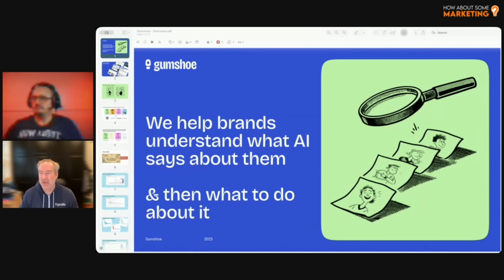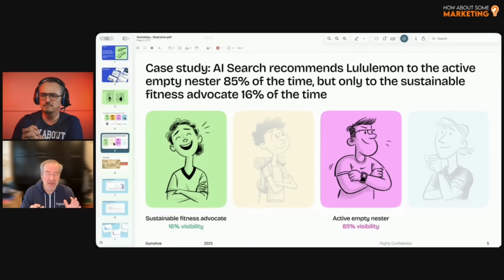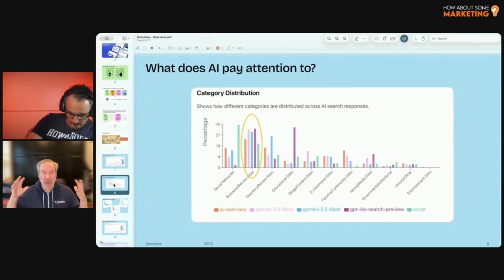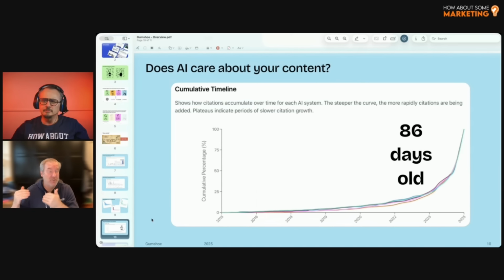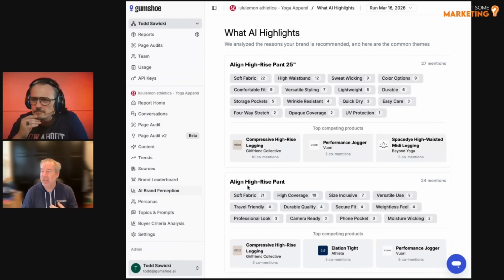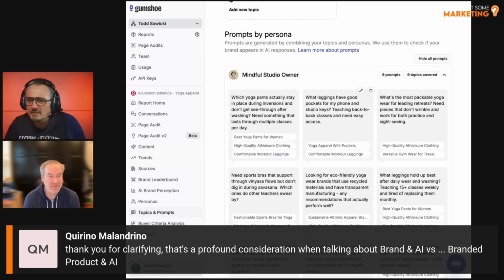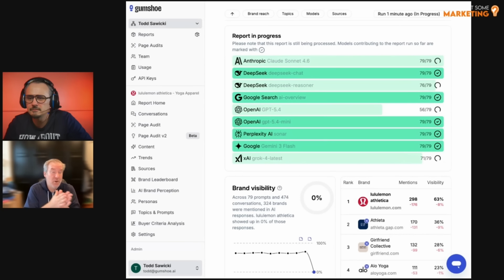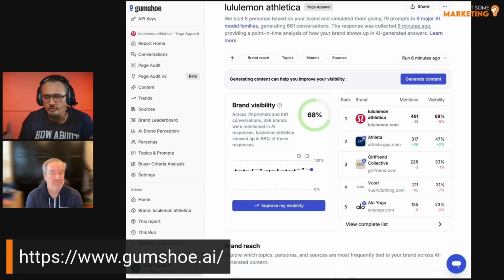How Gumshoe Helps Brands Understand What AI Thinks About Them Webinar with Todd Sawicki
Are you a marketer trying to understand how AI search is changing brand discovery? Join us for a conversation with Todd Sawicki, CEO and Co-Founder of Gumshoe AI, as he breaks down how AI platforms recommend products, why "knowledge authority" beats domain authority, and what you can do today to boost your brand's visibility in ChatGPT, Perplexity, and beyond.

Join Emanuel, our host from "How About Some Marketing?", as he navigates this insightful webinar with Todd Sawicki.

Todd reveals how Gumshoe AI helps brands understand what AI says about them and what to do about it. From AI personas and content formats to why small brands can get surfaced in as little as 2-3 weeks, this session is packed with actionable strategies.

Todd Sawicki is the CEO and Co-Founder of Gumshoe AI, helping marketers navigate the shift from traditional search to AI-powered discovery. Previously CEO of Zemanta and CRO of Cheezburger Network, his career spans Disney, startups, performance marketing, and programmatic advertising.

How About Some Marketing? On Social
About Emanuel P - How About Some Marketing? founder and host: Emanuel Petrescu is a Toronto SEO consultant. He’s passionate about helping businesses enhance their reputation and online footprint. Emanuel has substantial experience managing websites and developing and implementing SEO strategies. His area of expertise lies in SEO Audits, a subject on which he has developed a comprehensive educational course.
[00:00:00] Webinar: How Gumshoe Helps Brands Understand What AI Thinks About Them
[00:00:27] Introduction of Todd Sawicki and How to Pronounce His Name
[00:02:26] The Origin Story Behind the Name "Gumshoe"
[00:04:58] Todd's Background: 25 Years of Marketing Startups
[00:05:29] From Cheezburger Network to DSPs, E-Commerce, and Beyond
[00:06:26] How the Rise of AI Search Led to Building Gumshoe
[00:07:35] What Is AI Search and How Does Gumshoe Fit In
[00:08:30] Gumshoe's Mission: Helping Brands Understand What AI Says About Them
[00:10:04] The Shoe Store Analogy: How AI Acts as a Digital Salesperson
[00:13:55] How AI Personalizes Answers Based on User Profiles
[00:14:20] What AI Knows About You Just From Your Email
[00:15:11] Lululemon Example: AI Personas and Recommendation Rates
[00:17:09] Discussion: AI's Unprecedented Access to User Data
[00:19:49] What to Say, How to Say It, and Where to Say It
[00:21:59] Deep Links: 50-90% of AI Citations Come From Page 3 and Beyond
[00:24:01] What Types of Sites Does AI Reference Most
[00:24:19] Business Sites Are the Top Source: 30-40% of AI Citations
[00:28:20] Can Small and New Brands Still Win in AI Search
[00:28:40] The 86-Day Content Cycle and Why Recency Matters
[00:32:36] Knowledge Authority vs. Domain Authority
[00:34:55] Q&A: Reddit, Quora, and EEAT on Third-Party Platforms
[00:36:29] Live Demo: How Gumshoe Surfaces Cited URLs
[00:38:27] Exploring Product Characteristics AI References
[00:39:26] How Gumshoe Helps Generate AI-Optimized Content
[00:47:58] Q&A: How Does AI Score Celebrity Endorsements
[00:49:33] Discussion: Paid Ads Coming to AI Platforms
[00:49:52] How Gumshoe Uses Personas for Targeting and Insights
[00:51:02] Recommendation: Try Gumshoe for Your Brand
[00:51:46] Live Demo: Adding Custom Prompts to a Gumshoe Report
[00:58:28] Final Thoughts: Brand Insights Beyond AI Search
[01:00:52] Closing Remarks and Where to Connect